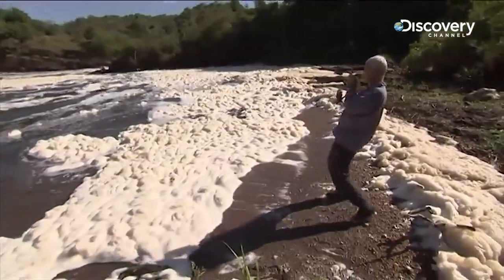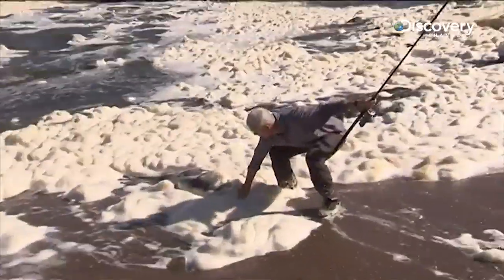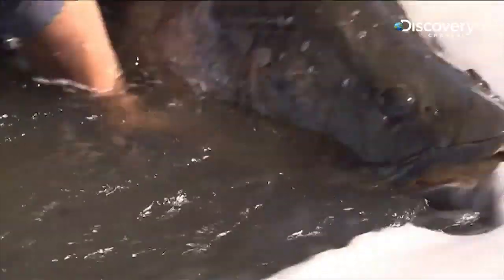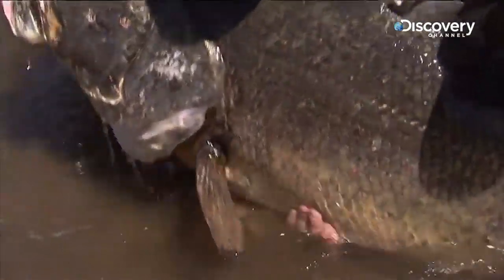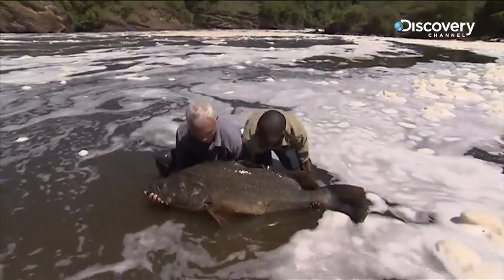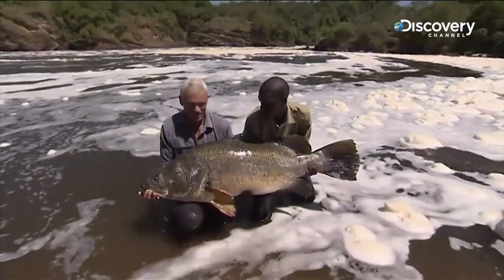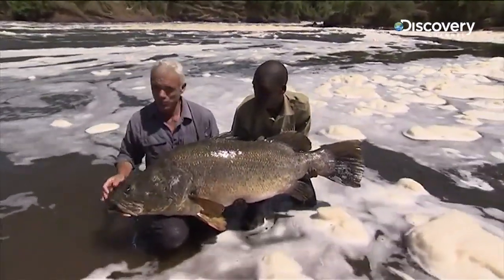Think Like a Fish | Fishing Tips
Find out how fishes think with Jeremy Wade.